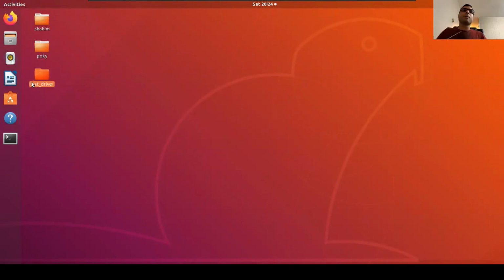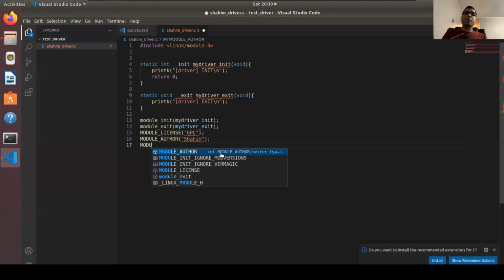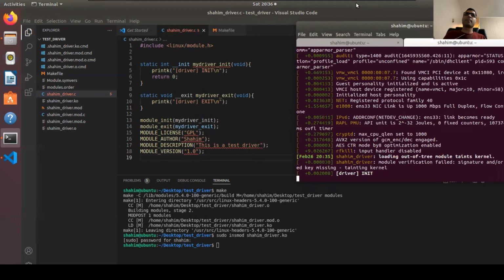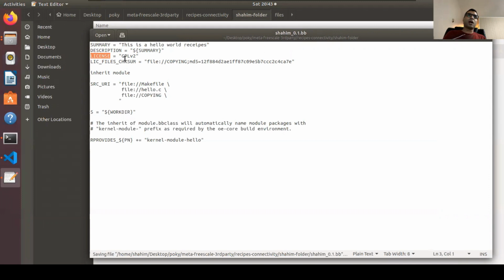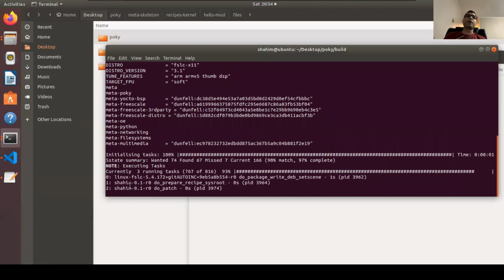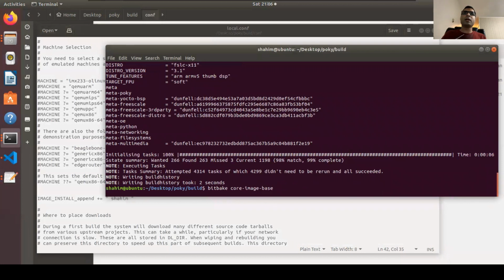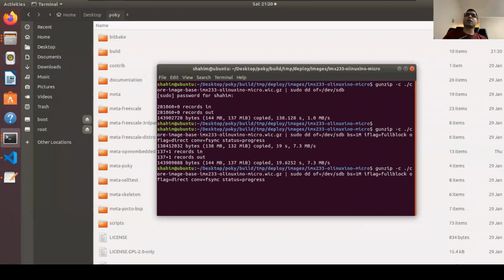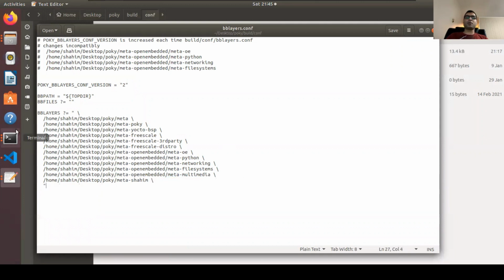Yocto #4 (Linux driver)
In this video we will learn how to write a simple linux kernel driver. Then, we will use Yocto project to compile and integrate the driver into our custom image.